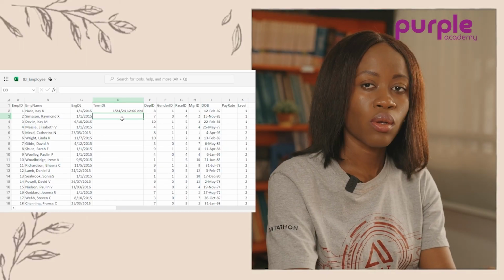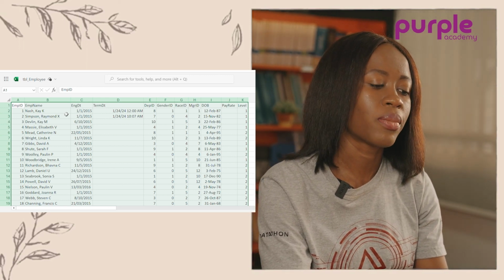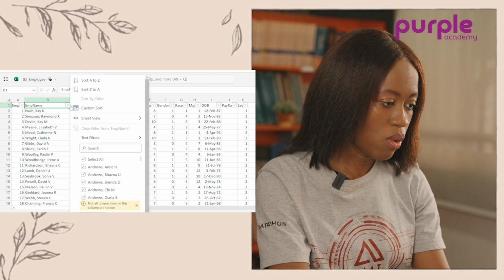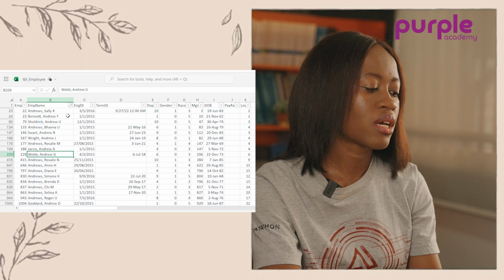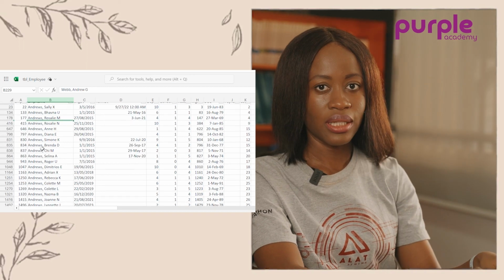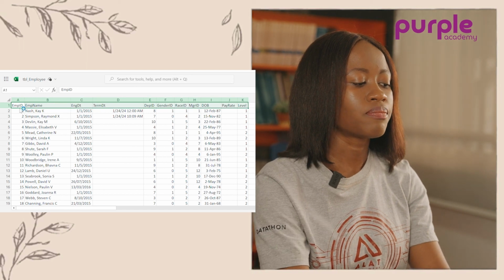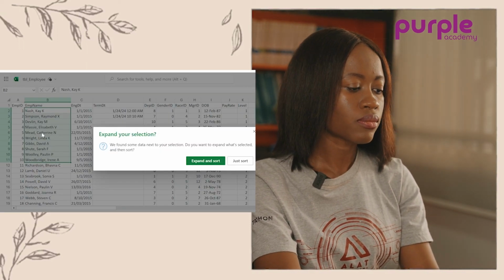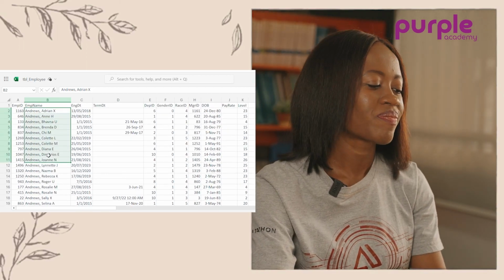S1 Ep 3 Sorting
In this video, you will learn how to sort your data in Excel